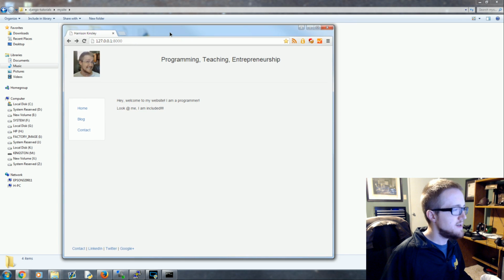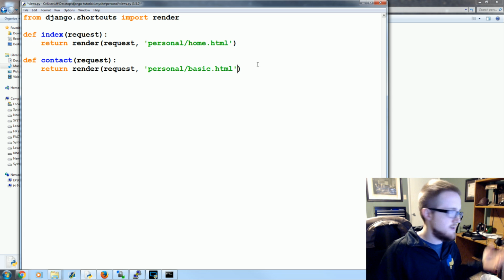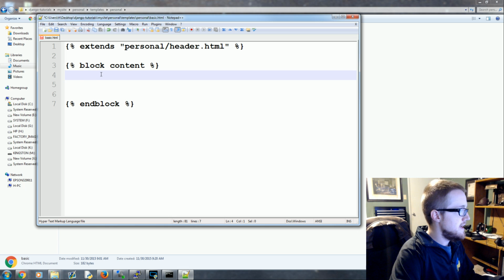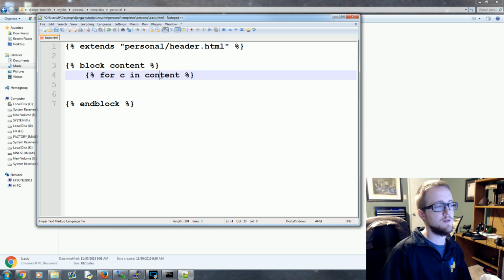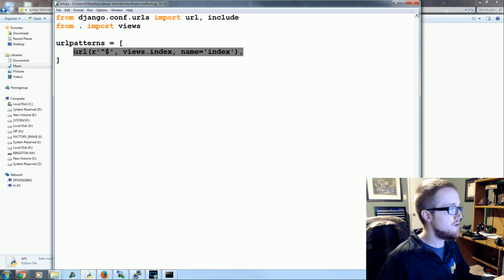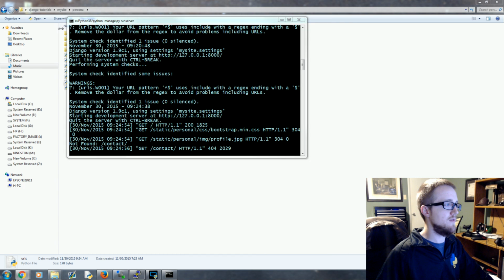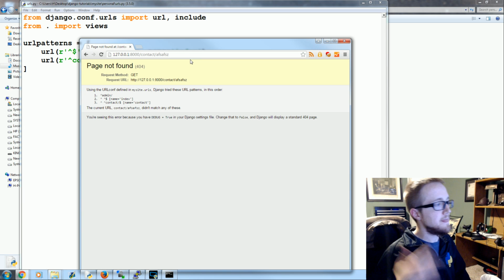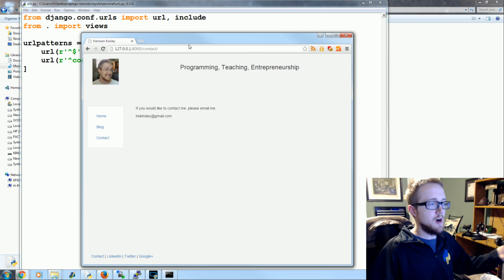Passing variables from python to html - Django Web Development with Python 5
Welcome to the fifth part of our Django web development with Python tutorial series. In this tutorial, we're going to cover passing variables from Python to our HTML templates. To try this, we're going to build our "contact" page. Adding a new page, of the personal app, what are we certain to need?

We will need a view, and a url pattern to return that view. Let's head into the personal/views.py file first.